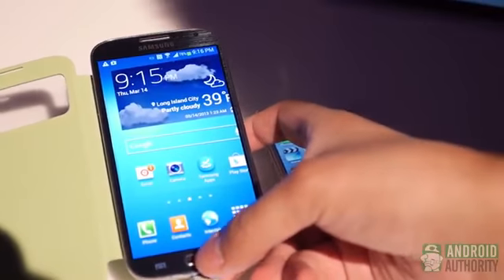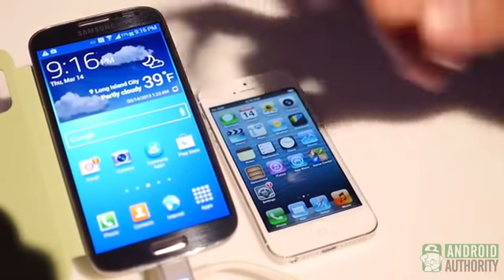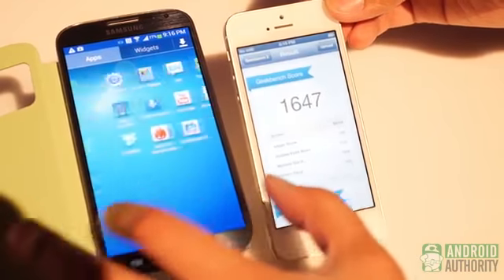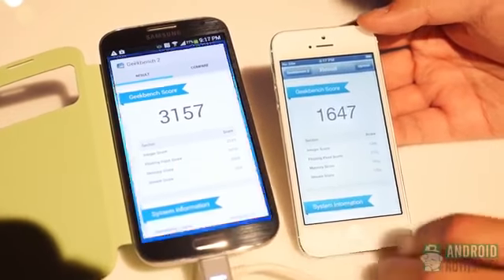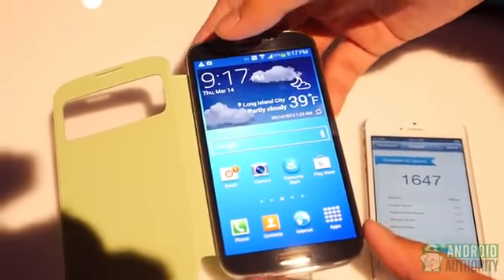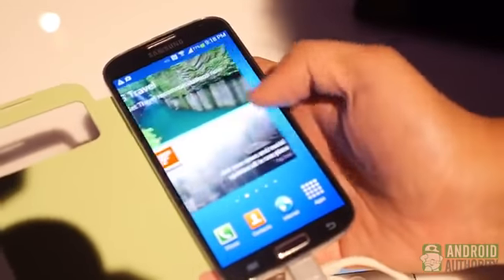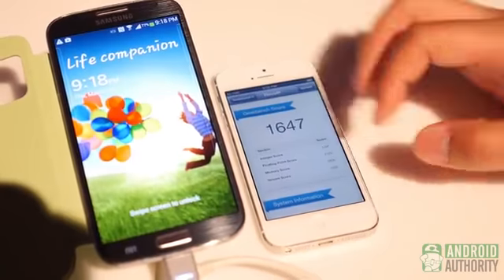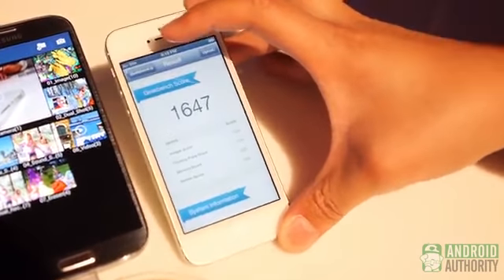Samsung Galaxy S4 vs iPhone 5